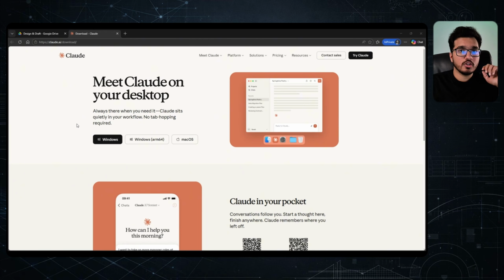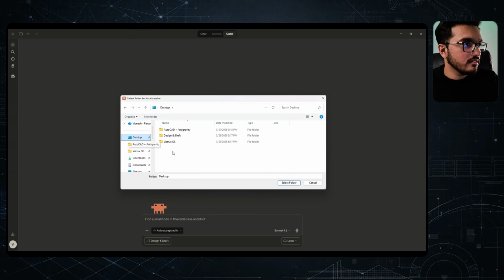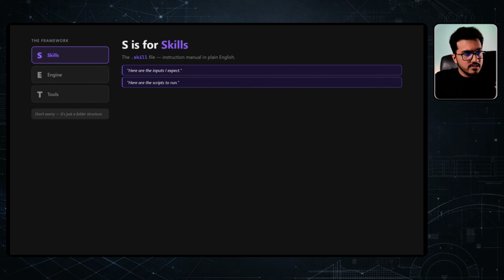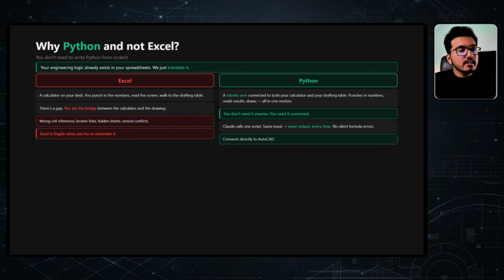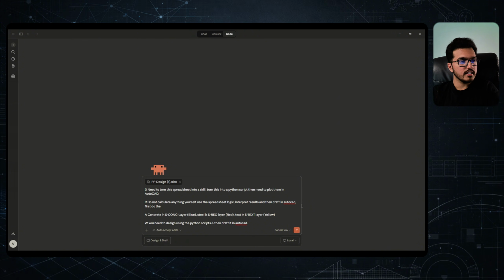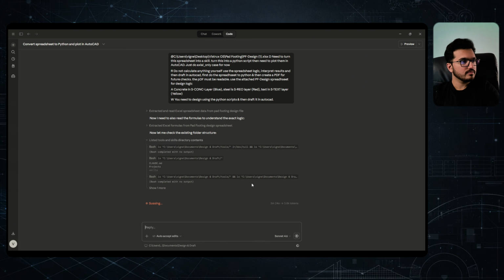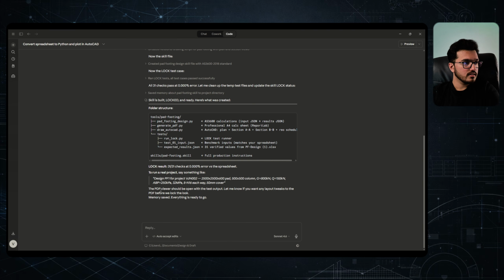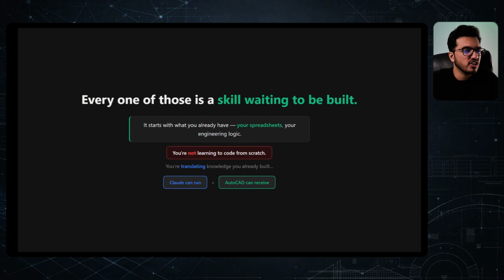How to Connect Claude Code to AutoCAD and Build Your First Skill (The easy way)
Most engineers think automating AutoCAD requires knowing how to code. It doesn't. In this video I walk you through the exact setup I use to run agentic workflows inside AutoCAD - no coding background needed.

You'll go from zero to having Claude Desktop installed, connected to AutoCAD, and running your first skill, a structured pad footing design that spits out a PDF calc sheet and draws directly in AutoCAD.

I also break down the SET Framework, the folder structure that makes this repeatable across any automation you build.

What you'll need:
- Claude Desktop (paid account required - $20/month)
- AutoCAD

Not ready for paid Claude yet? Watch the below video, it's the free alternative using Google Antigravity so you can get a feel for agentic workflows before spending anything.

This is my link based on this video.
I don't suggest you use it.

But I've created something better. Instead of downloading a generic folder and trying to customise it yourself, fill out this form and I'll send you a fully configured Vistrux Draft Agent workspace, built specifically for your firm.
Same SET Framework underneath. Just set up for you instead of a template you have to dig through.

Chapters
0:00 Introduction
0:29 What You'll Learn (Overview & Prerequisites)
2:34 Downloading Claude Desktop
3:40 Creating Your Claude Account
5:01 Downloading the SET Framework Folder
5:50 Opening Claude Code
7:07 Connecting Claude to AutoCAD
7:56 Claude, Claude Code & Claude Skills Explained
10:09 The SET Framework: Skills, Engine, Tools
12:58 Why Python Instead of Excel
15:17 Building Your First Skill
20:46 Claude Generates the Skill Live
25:05 Reviewing the PDF Output
25:54 Testing & Verifying the Skill
28:53 AutoCAD Drawing Output
30:18 Where to Go From Here